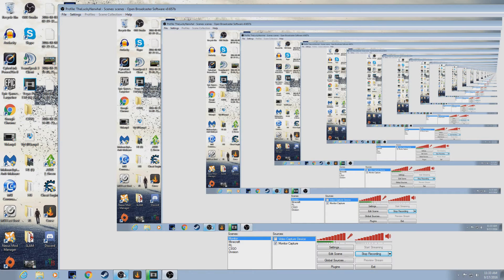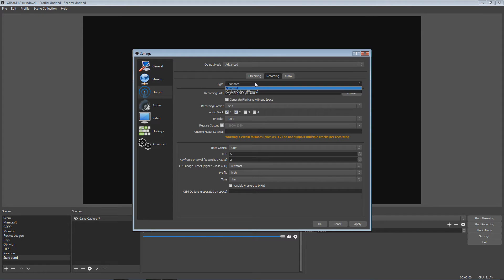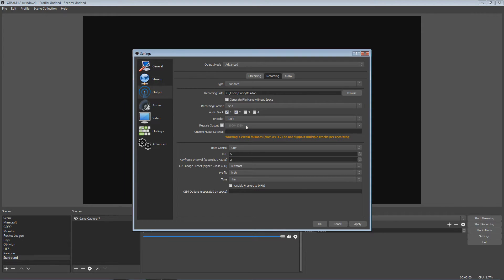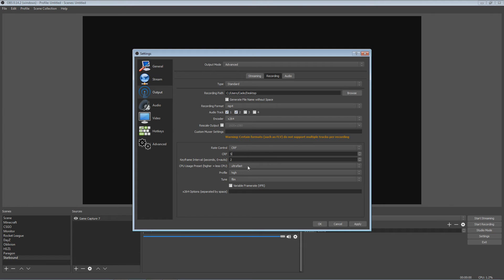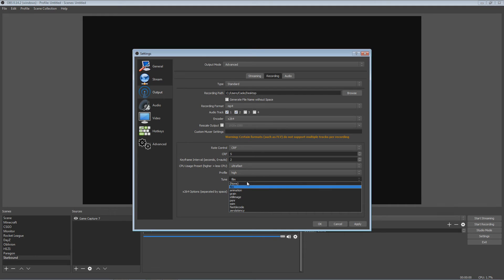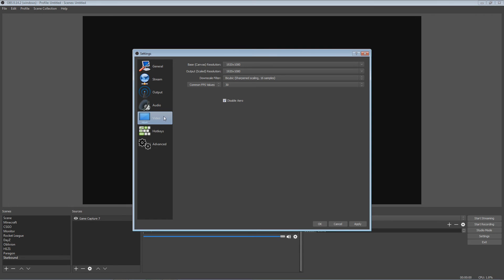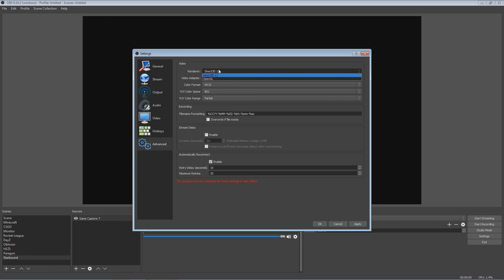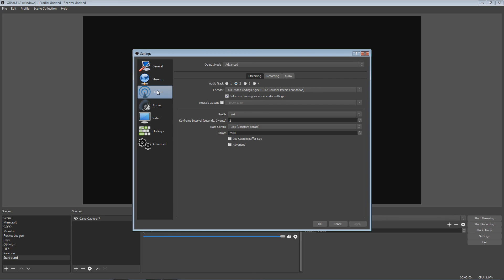OBS Studio Tutorial- Best Recording Settings 2016 From The Creator Himself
In this video I show you the best recording settings for OBS Studio from the creator himself. These are the best settings whether you have a Nvidia or AMD graphics card.